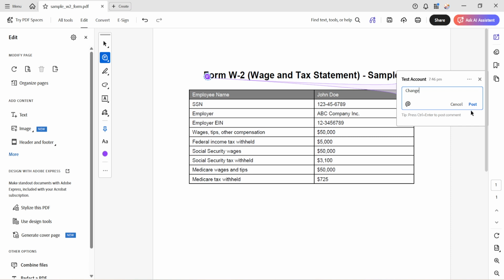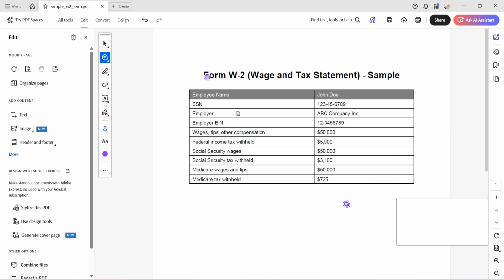How to add comments to a PDF in Adobe Acrobat Pro (Step By Step 2026)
How to add comments to a PDF in Adobe Acrobat Pro